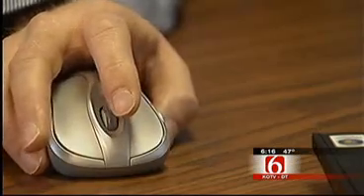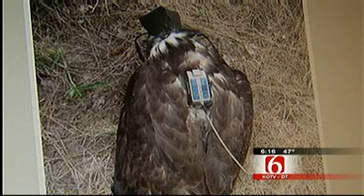Bartlesville Researchers Track Bald Eagles